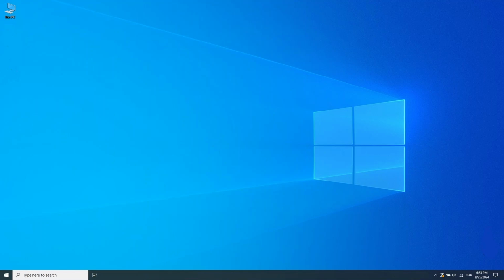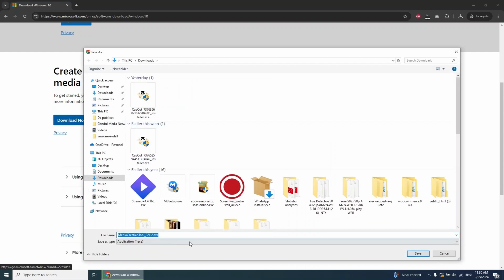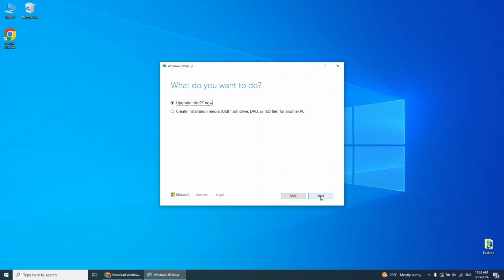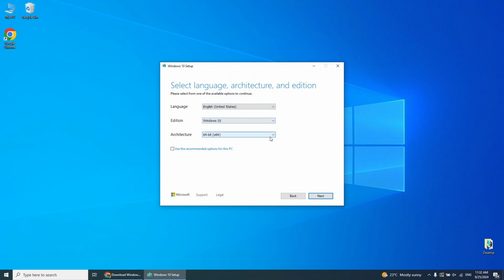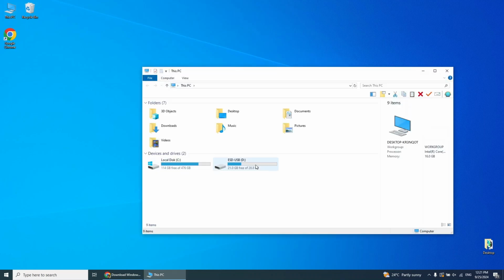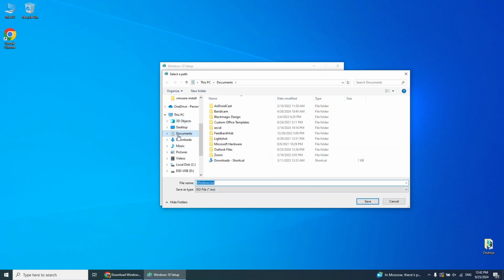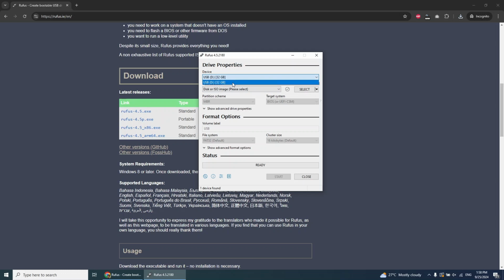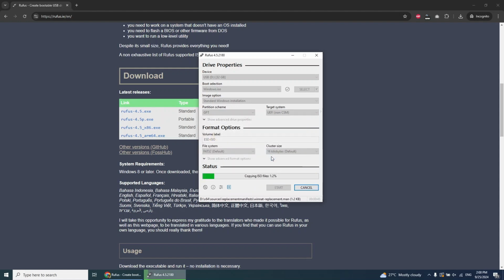How To Make A Windows 10 Bootable USB For FREE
This tutorial will guide you through the process of creating a bootable USB flash drive for installing or upgrading Windows 10, whether it's for Windows 10 Pro or Home editions, and it's completely free. There are two common methods to achieve this:

1. Using Microsoft's Media Creation Tool: This method only requires an 8GB (or larger) USB stick and an internet connection.
2. Using a Third-Party Application: For this method, you'll need a Windows 10 ISO file (available for free), a USB stick, and a third-party tool. In this tutorial, we’ll use Rufus, but there are several other applications you can choose from.

Follow along to create your bootable USB and install or upgrade Windows 10.

00:00 Intro
00:42 Using media creation tool
05:27 Using media a third party media creation tool